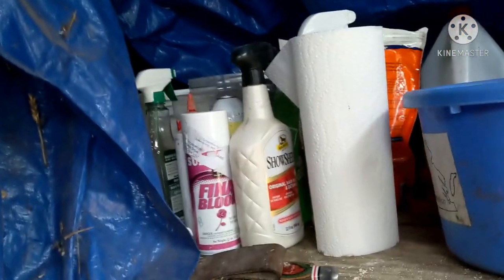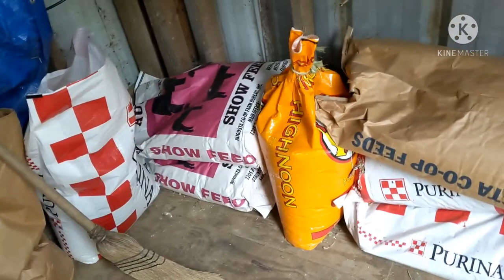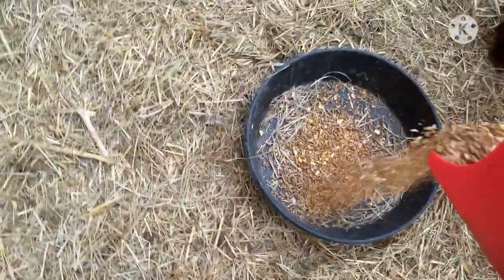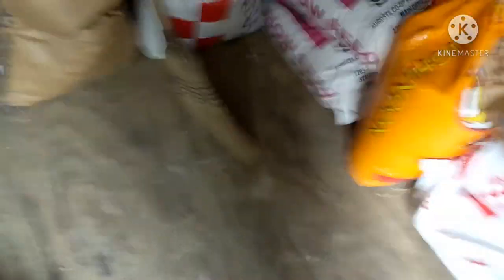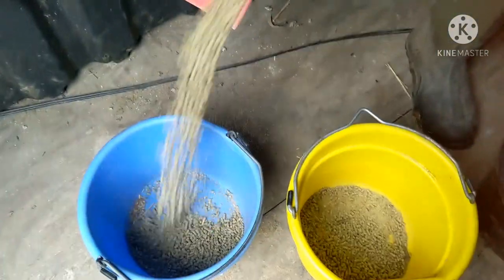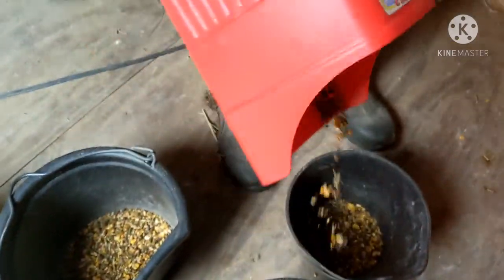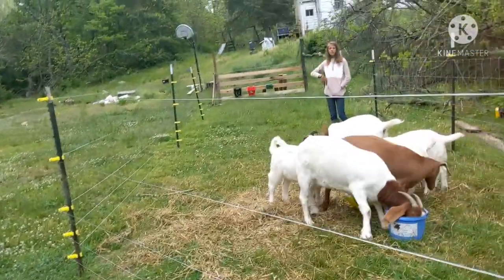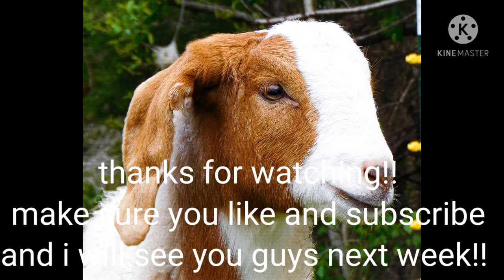New Pen! vlog #?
maybe a new Pen for the goats got new sheep and cows pregnant!